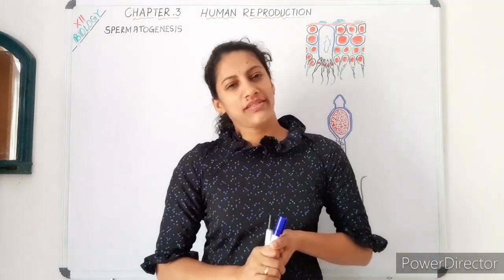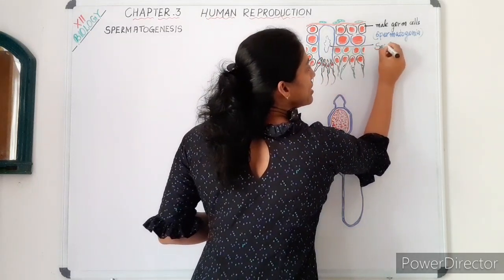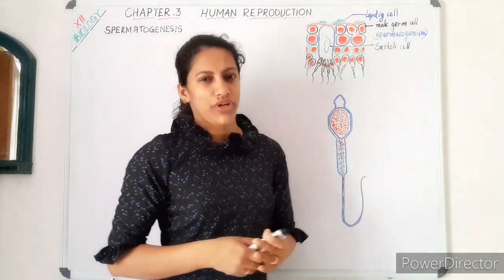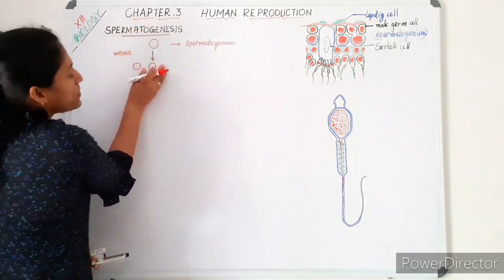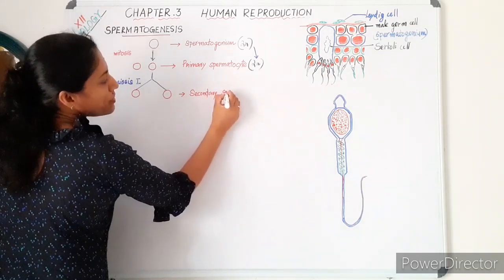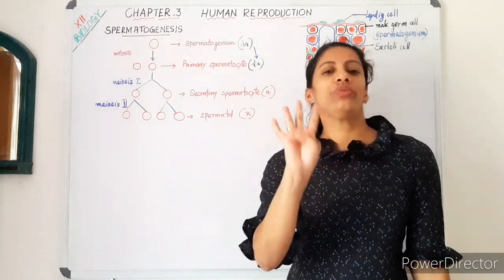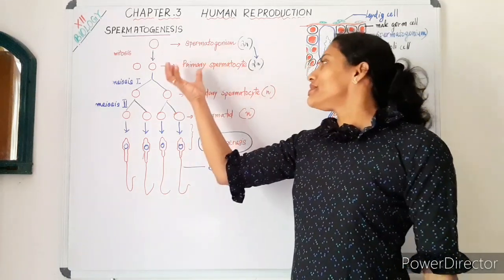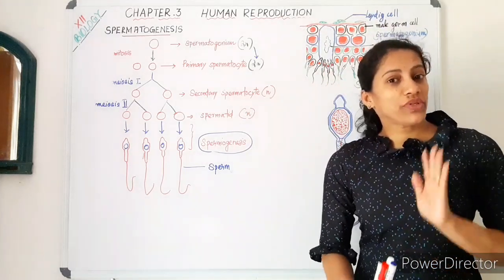Spermatogenesis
12 BIOLOGY